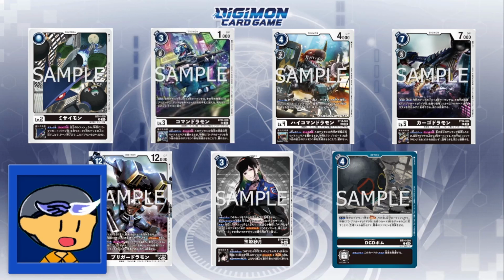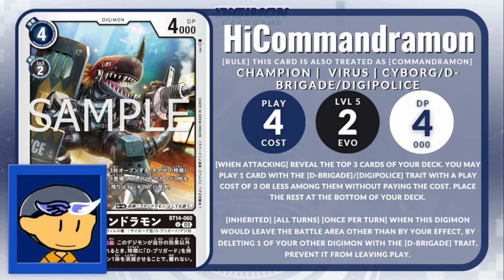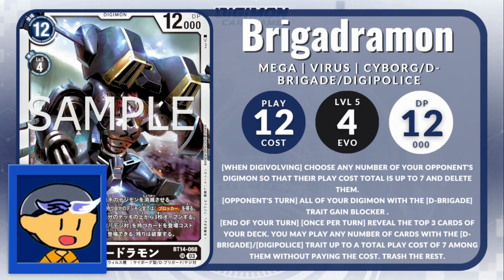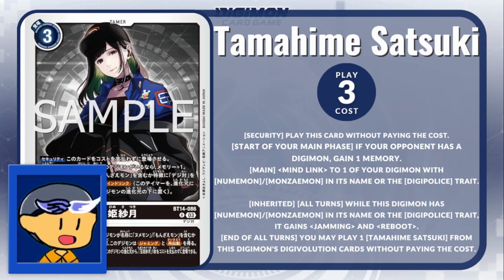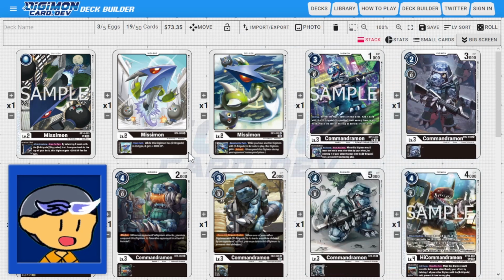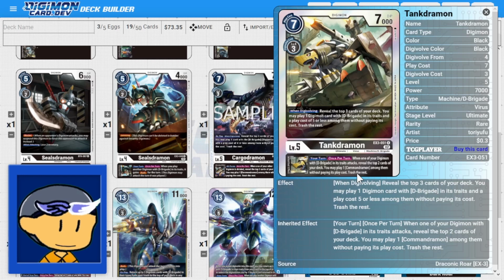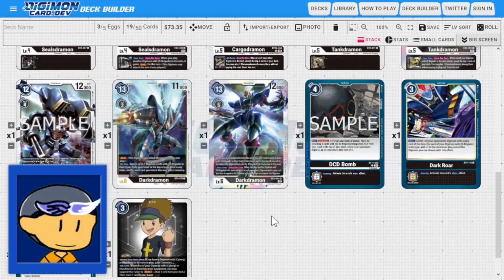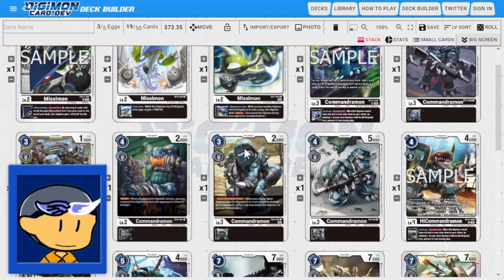BANDAI Funds The POLICE! More Guns! More Bombs! More 'Merican | BT14 | HUGE Digimon TCG News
D-Brigade is back and they brought an army. LIKE A WHOLE ASS ARMY!

00:00 Intro
00:20 Missimon
1:02 Commandramon
1:48 HiCommandramon
2:35 Cargodramon
3:46 Brigadramon
5:14 Tamahime Satsuki
7:10 DCD Bomb
7:52 Support Cards
15:40 Outro

Hope you guys enjoyed the video. And, have a great day or not. The choice is yours.